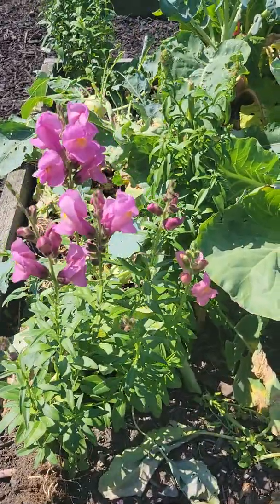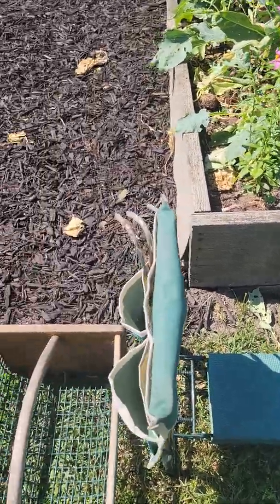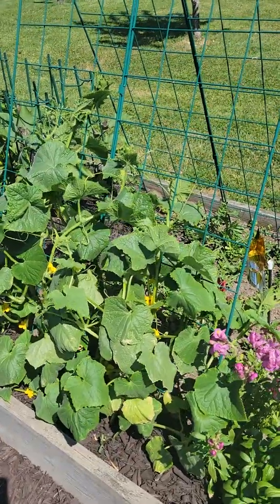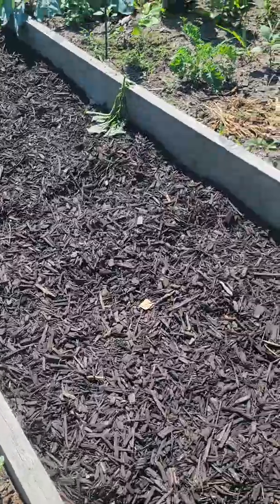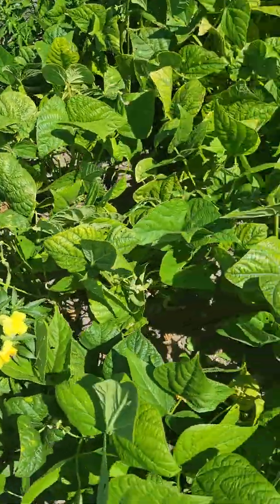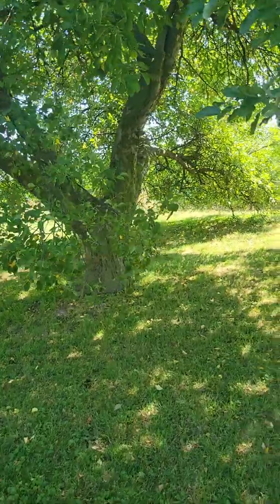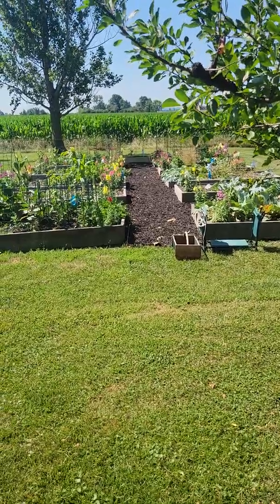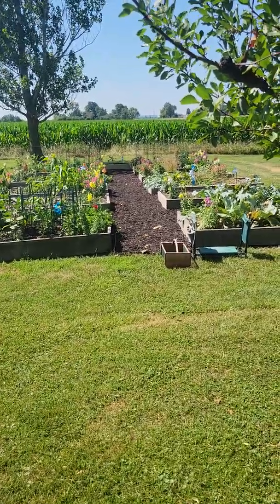Episode 9 @diggingwithdeb1936 Weekly Maintenance and Beginning Fruit of My Labor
What weekly maintenance should I expect in the vegetable garden?  Yay!  Harvesting some fruits of my labor.